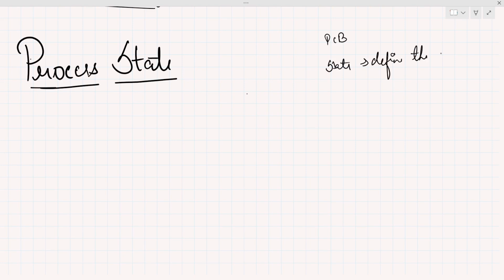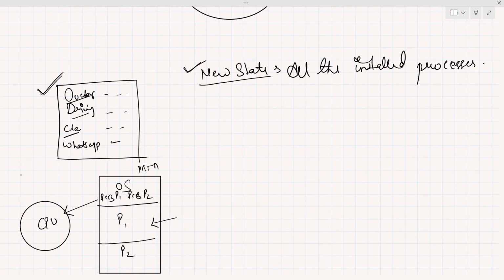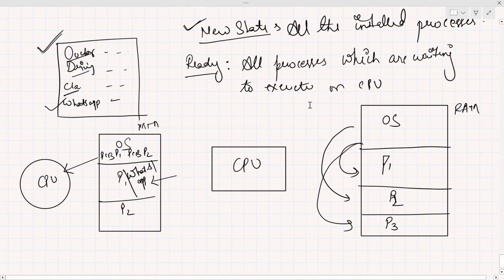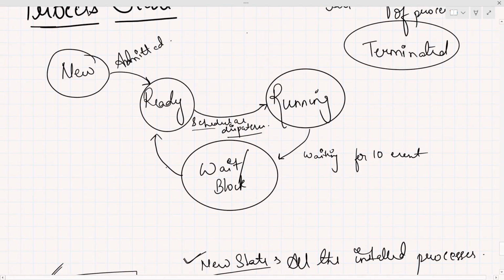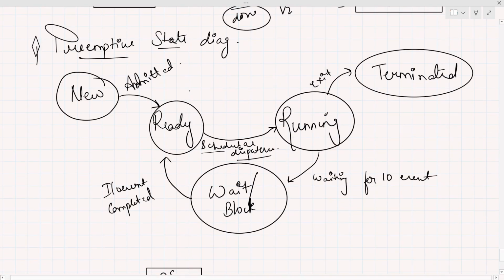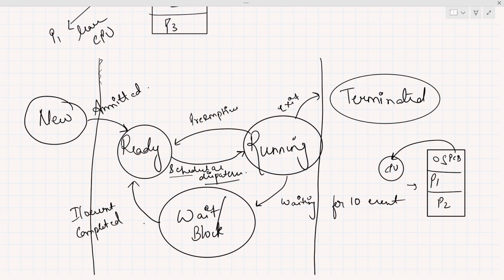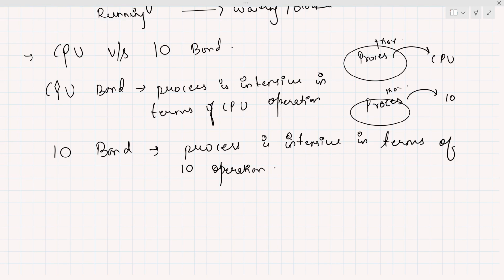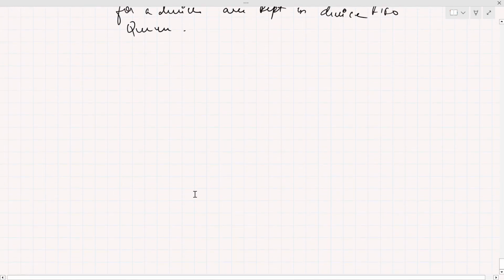OS Process States Explained: Lifecycle & Transitions | Process Management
An OS process state diagram is a graphical representation that shows the various states a process can be in during its lifecycle, along with the transitions between these states. The primary states typically included in such a diagram are New, Ready, Running, Waiting (or Blocked), and Terminated.

New to Ready: The process is created and ready to run.
Ready to Running: The scheduler selects the process for execution.
Running to Waiting: The process requires an event to complete (e.g., I/O).
Waiting to Ready: The event the process was waiting for has occurred.
Running to Ready: The process is preempted by the scheduler to allow another process to run.
Running to Terminated: The process finishes execution or is killed.
Ready to Terminated: The process is terminated due to an error before execution.